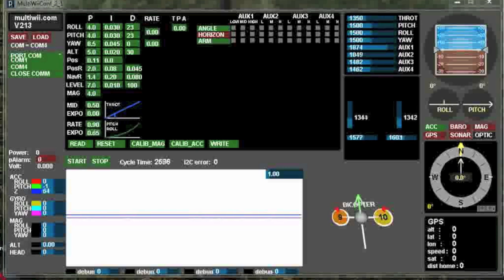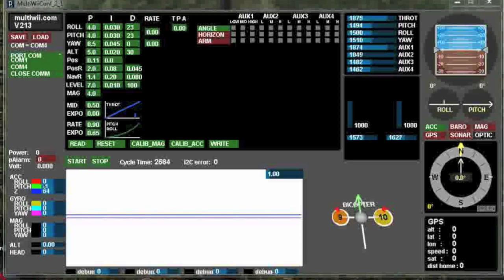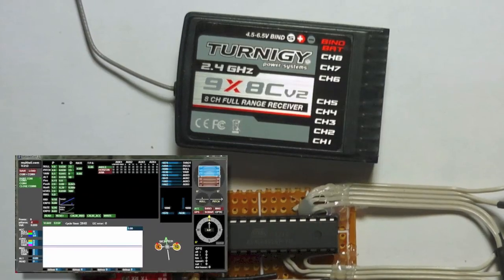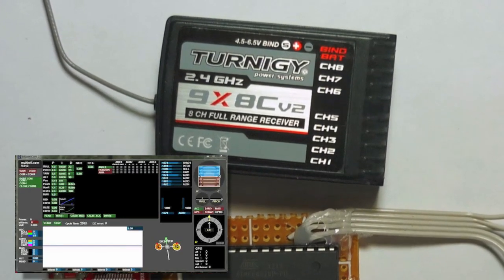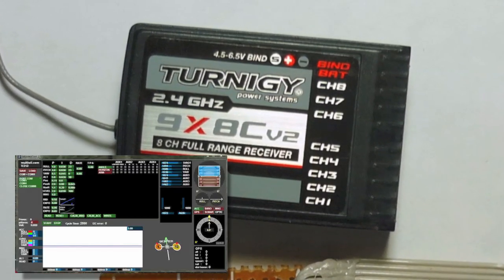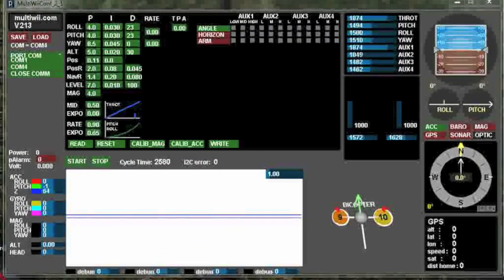Turnigy 9X Reciever & Sum-PPM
While attempting to use a Turnigy 9X Receiver in conjunction with a Servo to PPM encoder, a few problems was noticed in the way the RX handles signal lost. I do not know if other 9X receivers has this same behavior, so I figured it would be best to document my findings and maybe others will come forward.